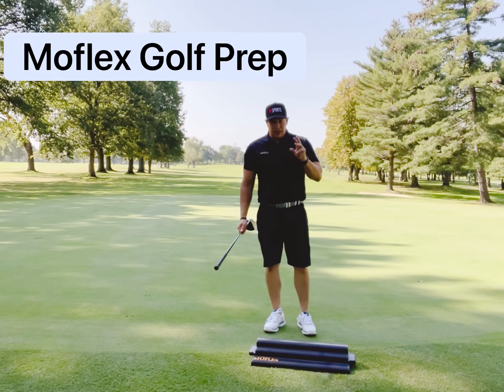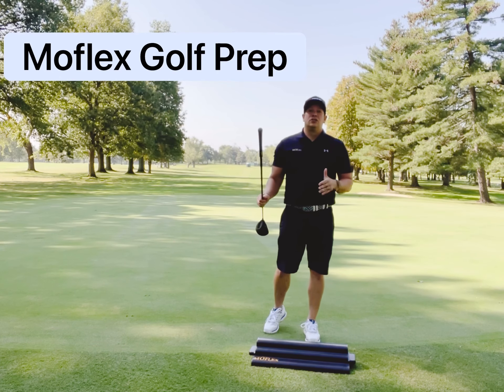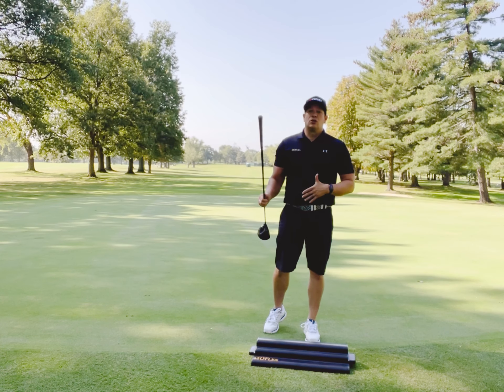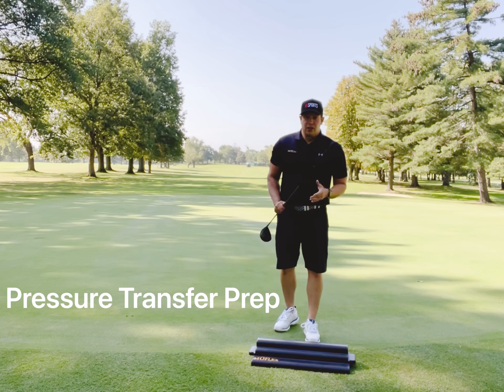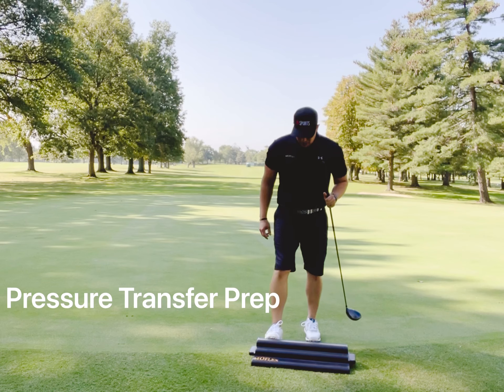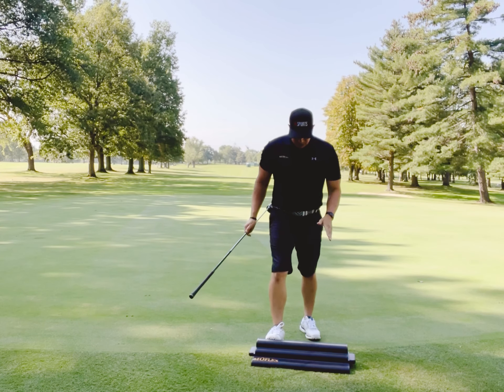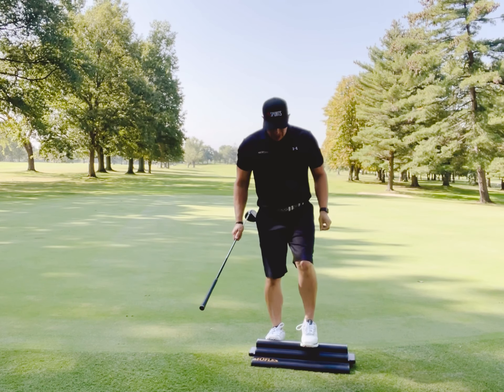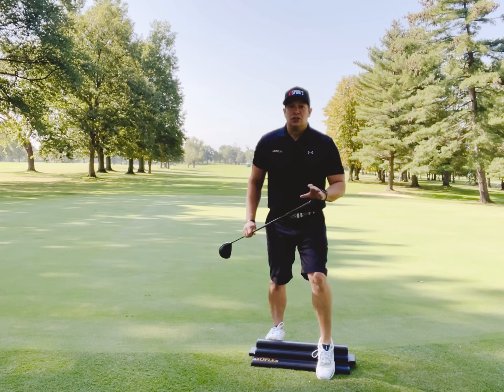Moflex Golf - Pressure Transfer Prep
Pressure Transfer Prep is part of the 7 Steps to Prepping for your golf game.